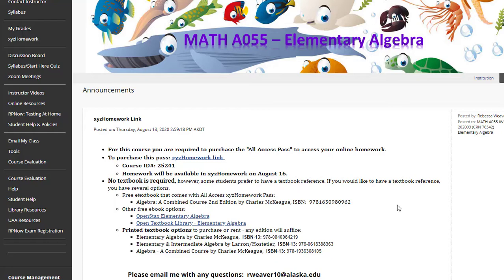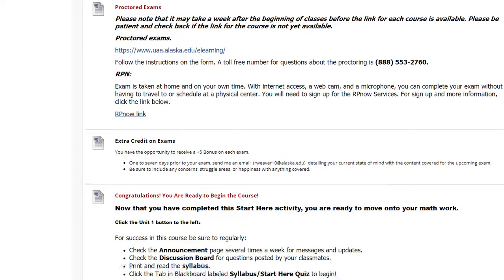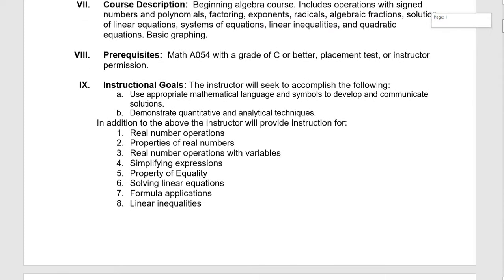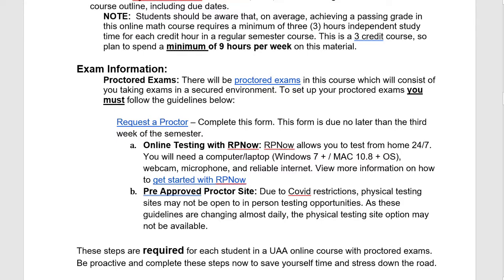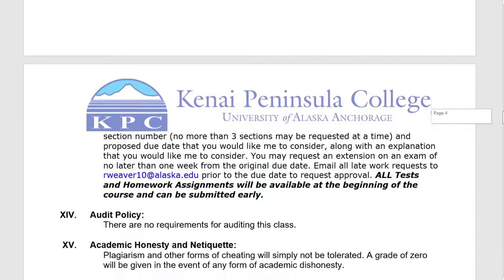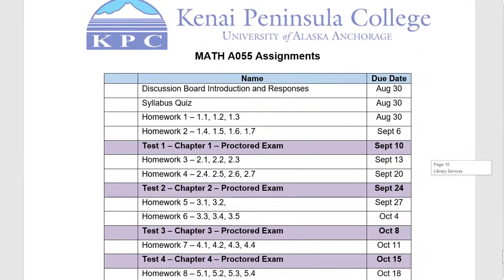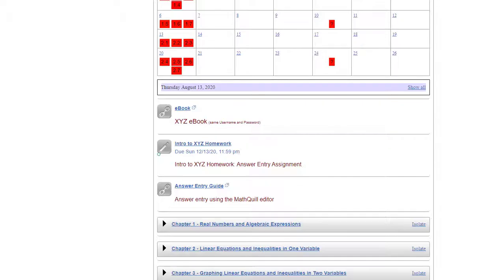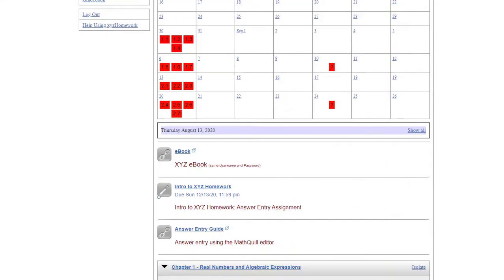MATH A055 F20 Intro